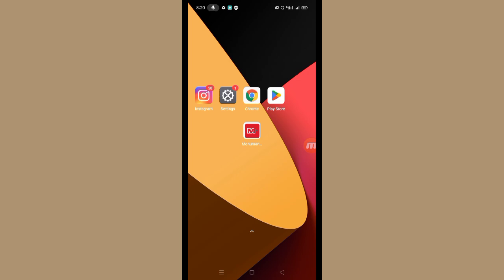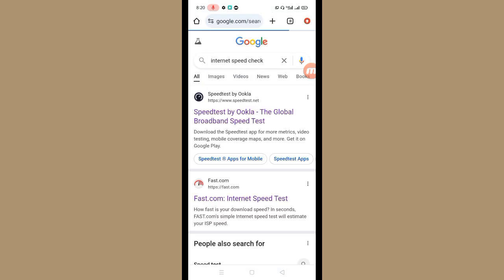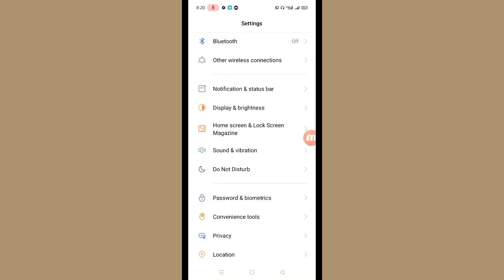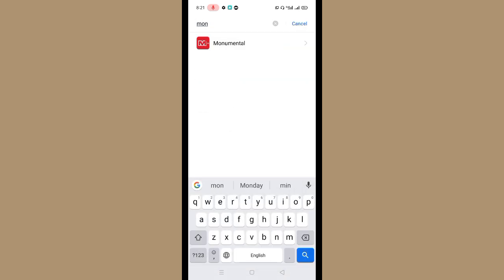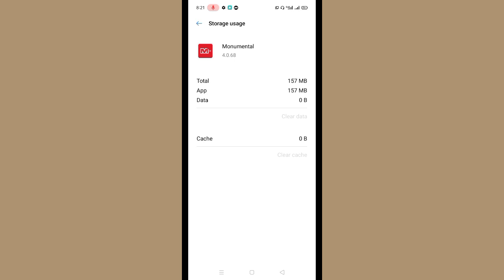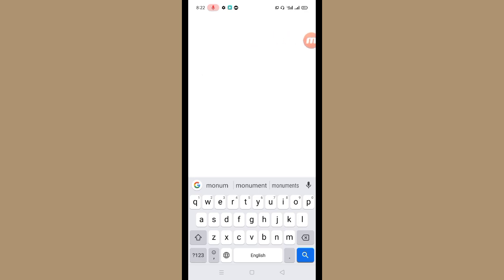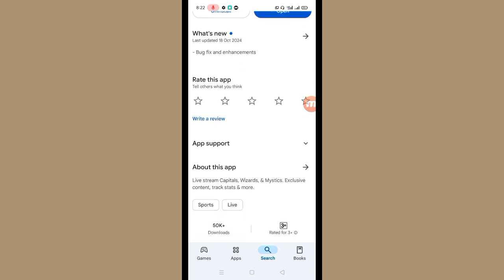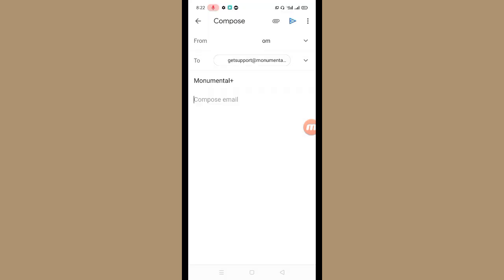How to Fix Monumental Sports App Not Working (android/ios)